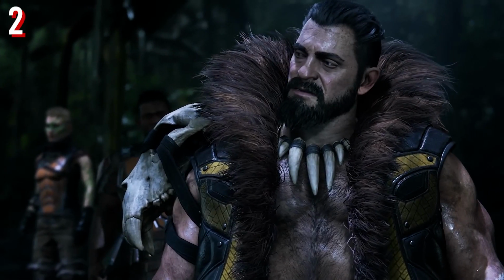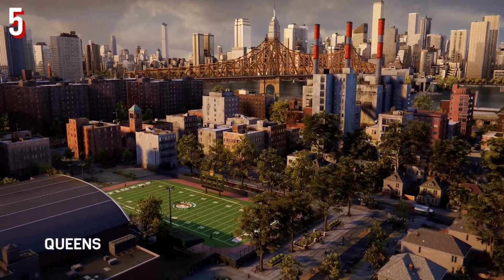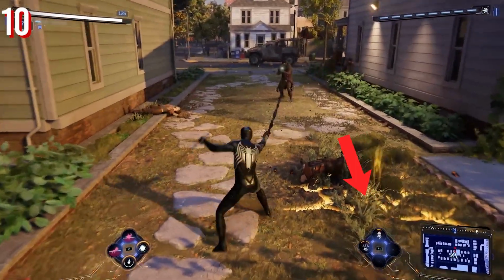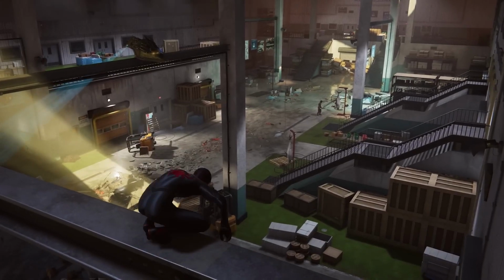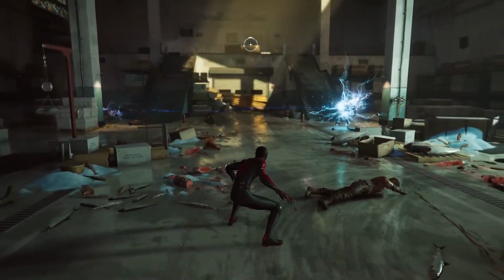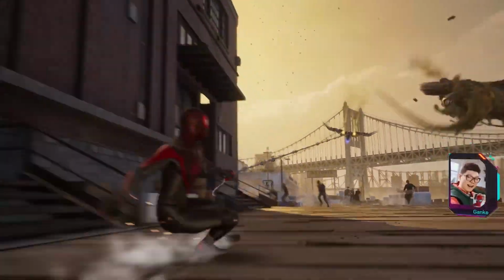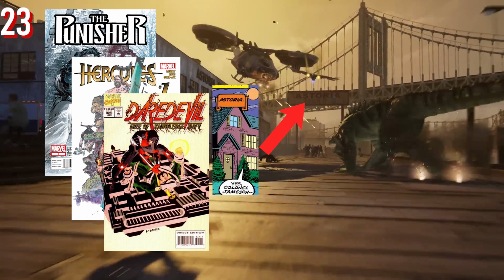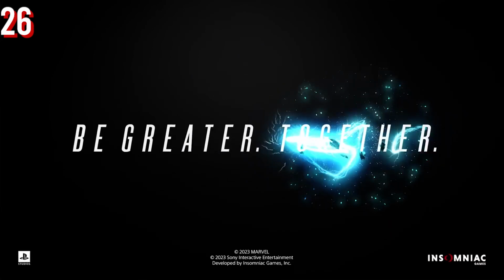CRAZY Details in Marvel's Spider-Man 2 Gameplay Reveal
Join me as we break down Spider-Man 2's new gameplay footage to point out plenty of small details you missed, explain some comic book inspirations, and analyze some of the story!

streamelements/high_dephinition/tip
or